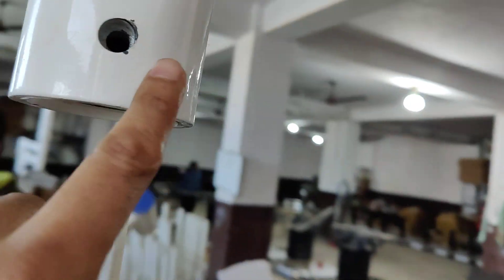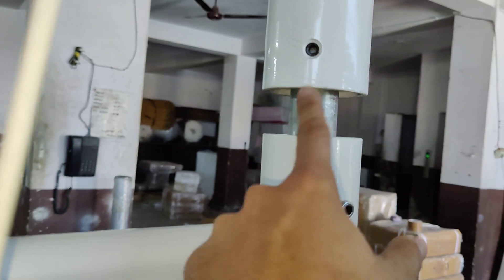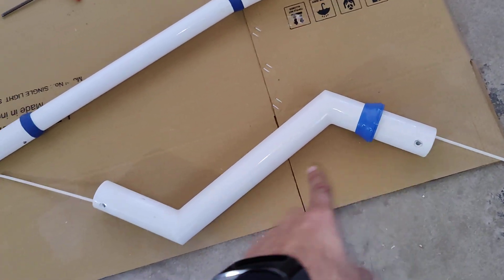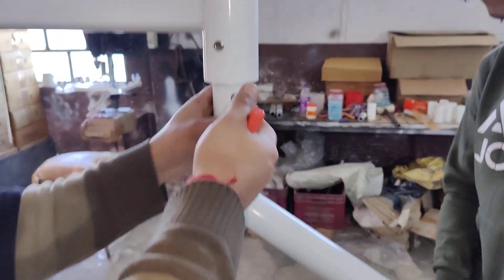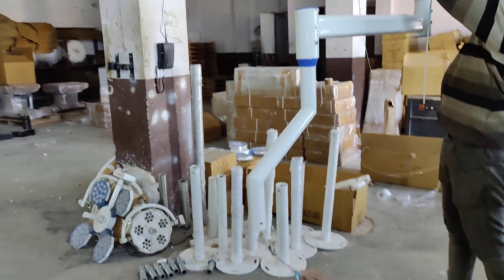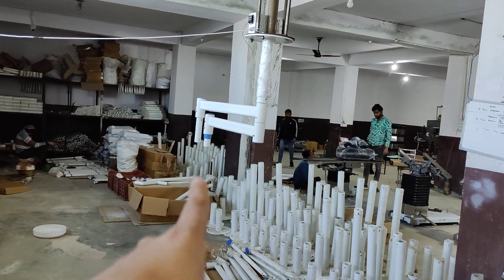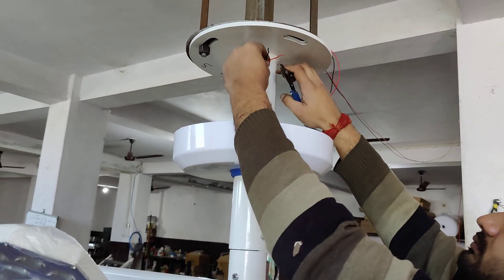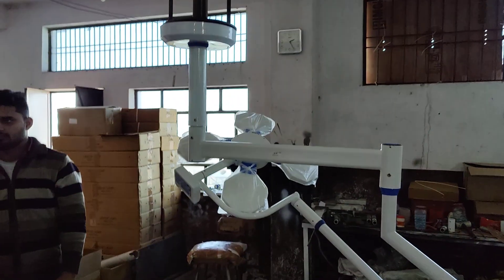ceiling light installation